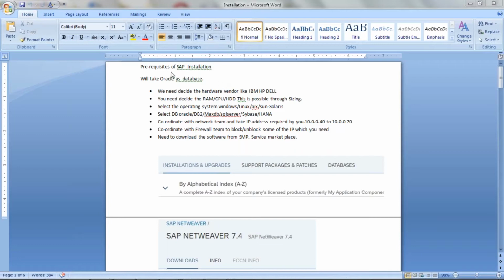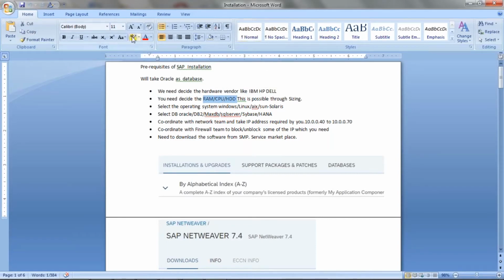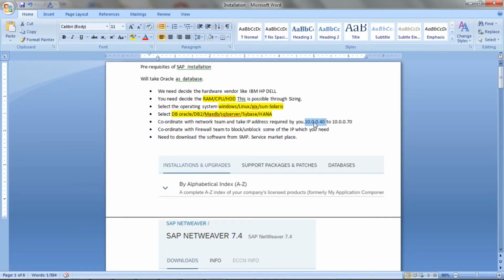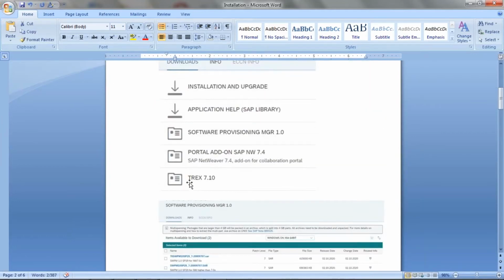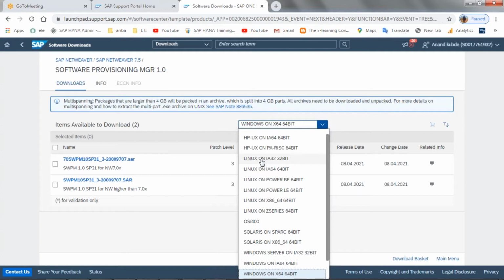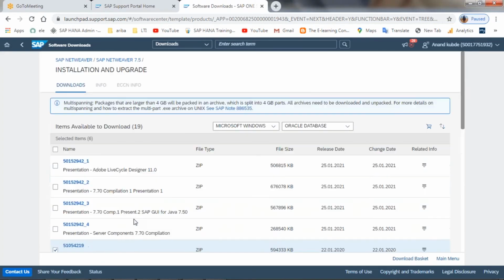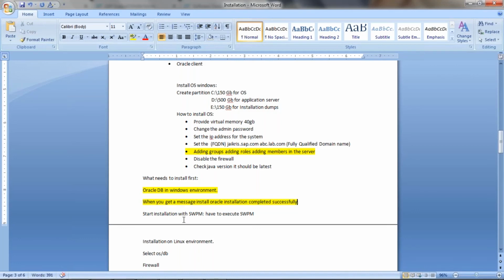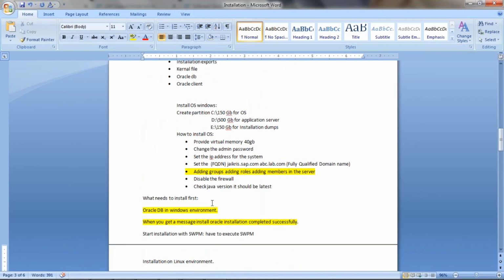An Overview about the pre-requisites of SAP Installation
This video is about the prerequisites needed for the SAP Installation.
To implement SAP ERP, we have to identify the minimum hardware and software requirements. The minimum system requirements are the must factor to perform the implementation successfully.